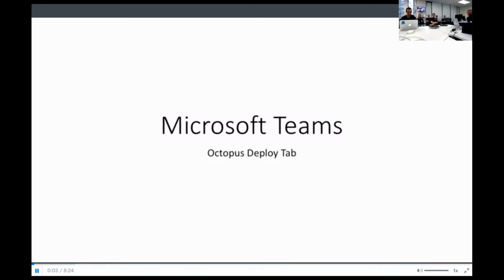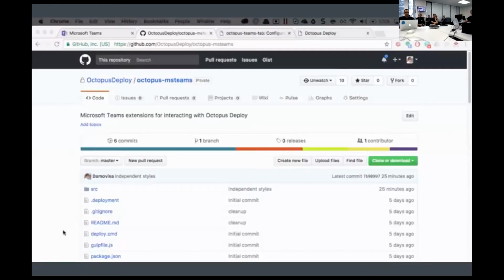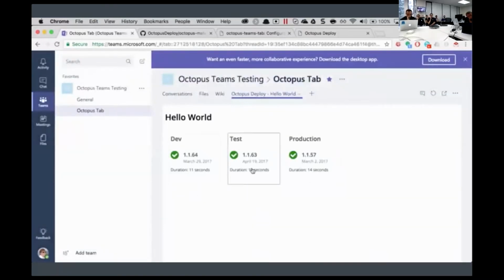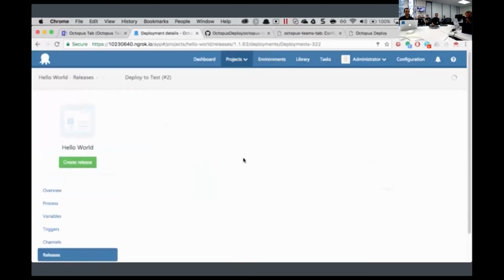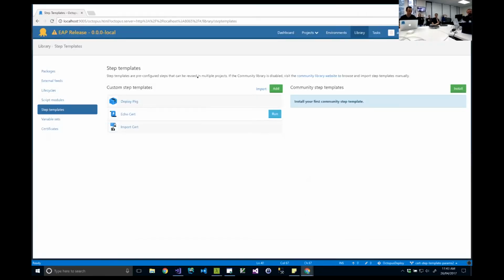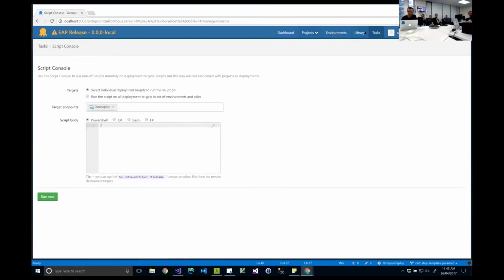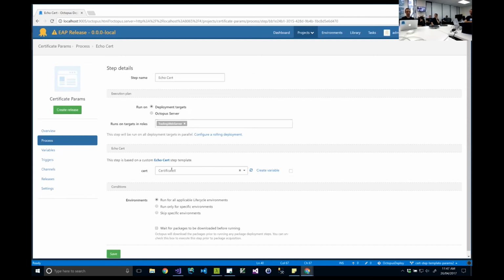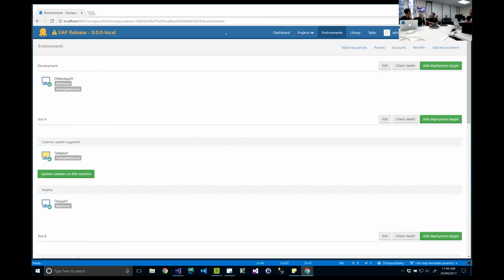Octopus TL;DR - Microsoft Teams Tab and Certificate Variables - April 26, 2017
TL;DR is a short meeting we run once a week, where anyone in the company can present internally. As an experiment we're making them public.

In today's TL;DR, Damian Brady demonstrated a Microsoft Teams tab he's been working on.

Then, Michael Richardson demonstrated some improvements to certificate variable types in Octopus.